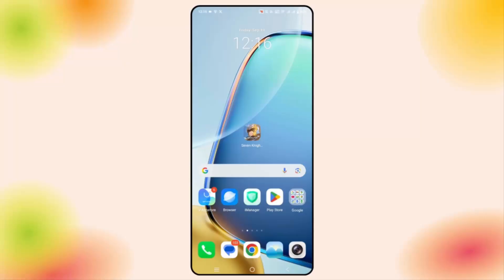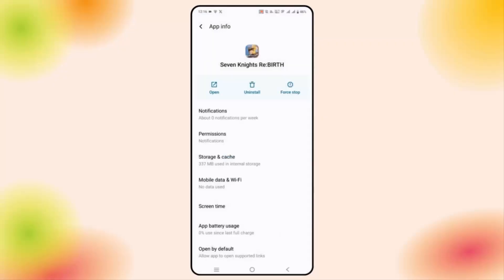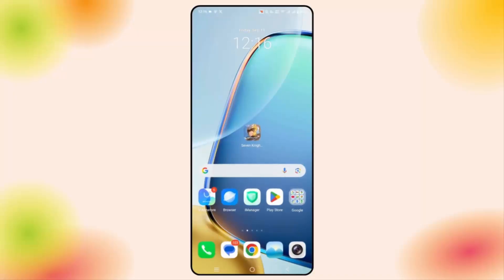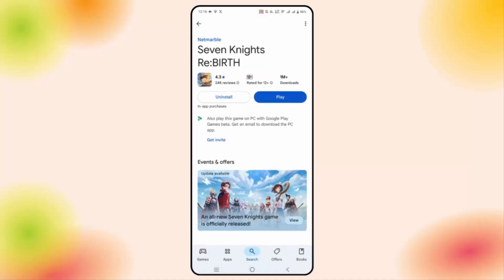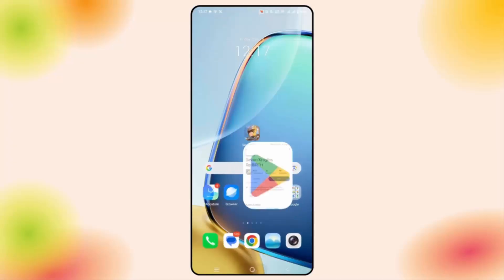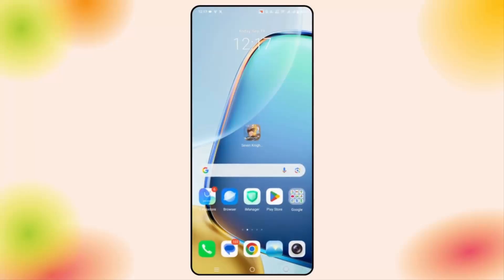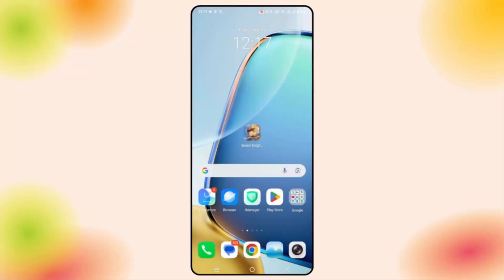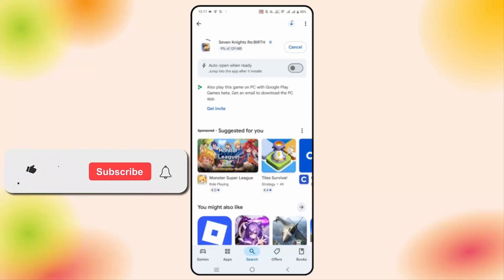Fix Seven Knights Re:BIRTH Crashing, Keep Stopping, Not Working, Lagging on Android Phones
In this video tutorial, you will learn to fix Seven Knights Re:BIRTH Crashing, Keep Stopping, Not Working, Lagging on Android Phones

🌐Social Media-